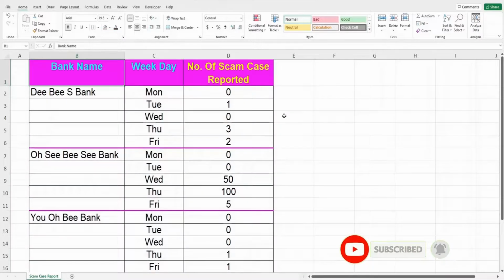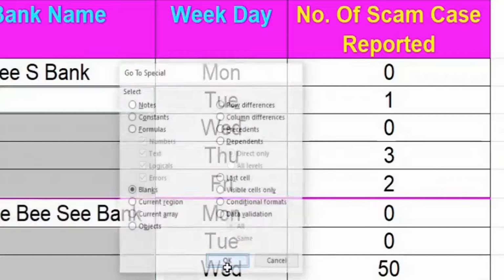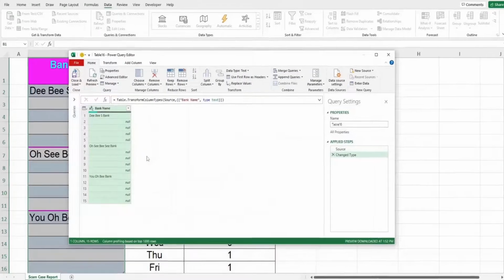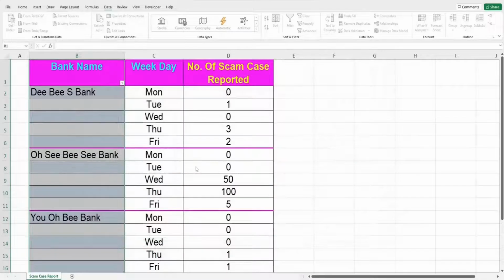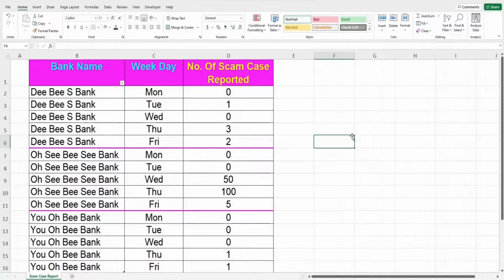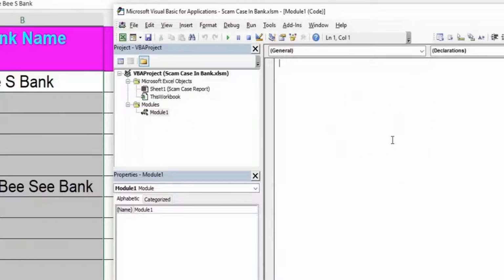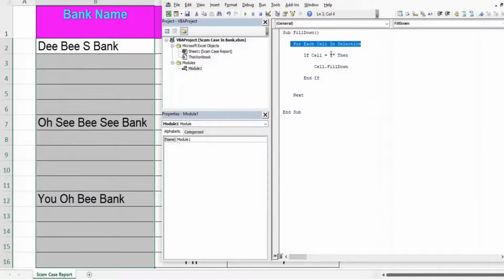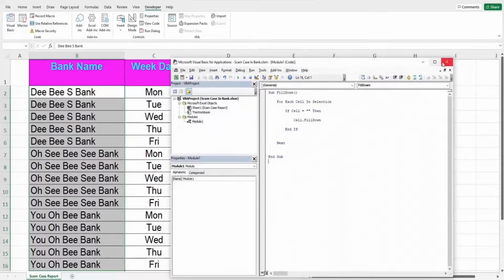How to fill down blank cell fast in Excel (3 Methods)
This video demonstrates how to fill down blank cells until the next value using formula, power query and VBA macro methods.

So which method to use? Well, It's all about choices. The formula method is traditionally a popular choice among many excel users. Power Query gives excel user that hate formula another choice. Lastly, VBA code gives excel user that love coding to fill down the blank cells more efficiently.

Video Timeline
00:01 Intro
00:40 Fill down cell using Formula
01:50 Fill down cell using Power Query
03:50 Fill down cell using VBA Code

Other interesting videos in the channel